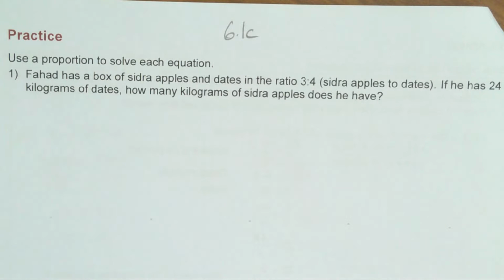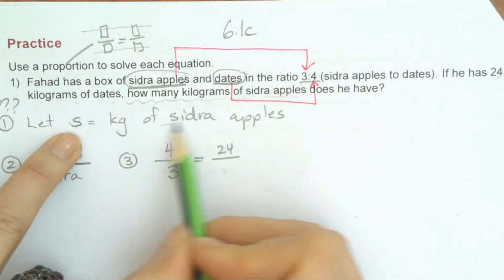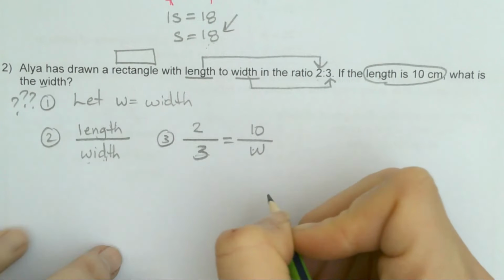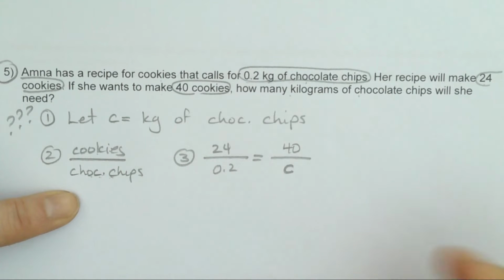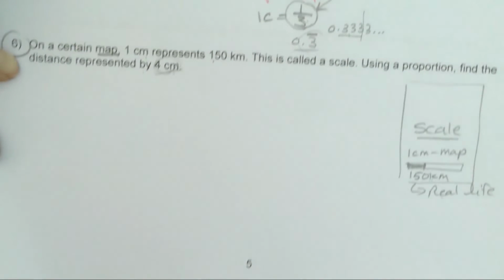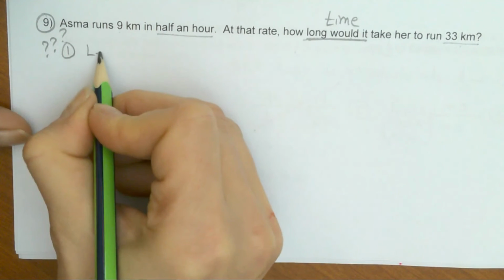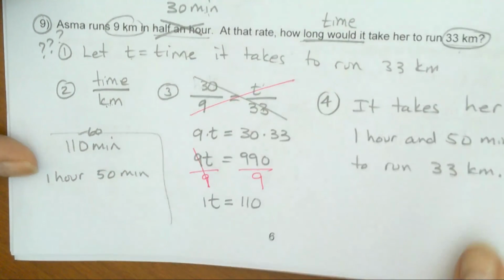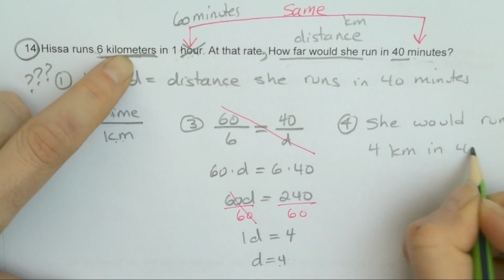6.1c.2 Solving Proportion Problems